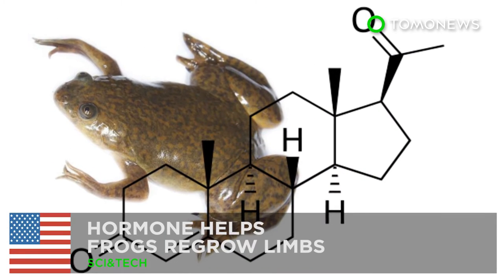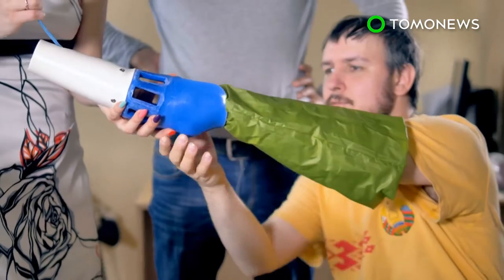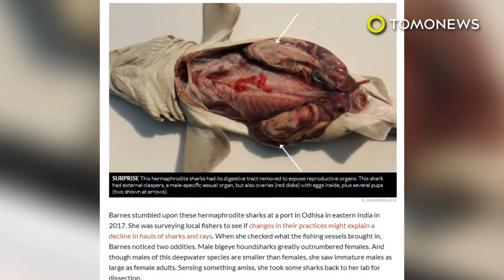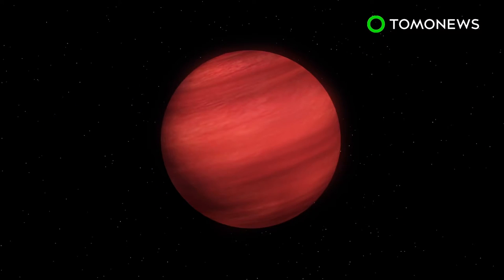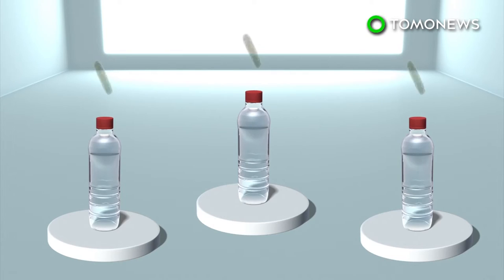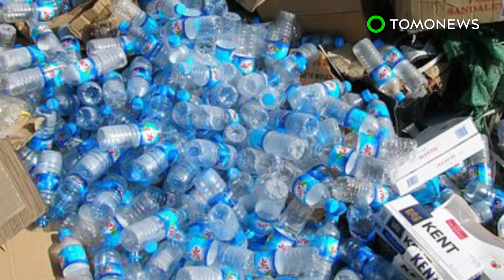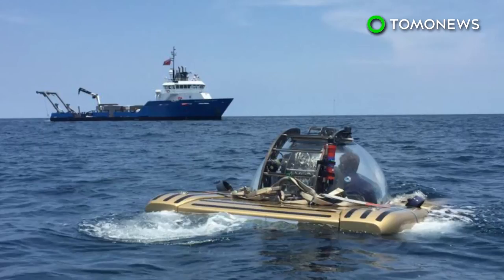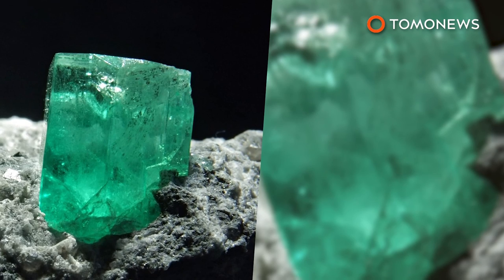Hormone boosts tissue regeneration in frogs - TomoNews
MEDFORD, MASSACHUSETTS — A new wearable bioreactor could be the first step towards limb regeneration.

Researchers led by Tufts University scientists have developed a wearable bioreactor that uses progesterone to induce tissue regeneration. The device was tested on adult aquatic African clawed frogs, a species already capable of partial limb regeneration.

The 3-D printed bioreactor is made from silicon and filled with hydrogel. The gel is a mix of silk proteins that aid healing and progesterone, a hormone that prompts tissue repair.

According to their study, published in the journal Cell Reports, frogs in the experiment had one of their hind legs amputated approximately at the center of the femur. The wounds of the frogs were either treated with the bioreactor, protected by the device without progesterone or left untreated.

All groups had their devices removed after 24 hours. After nine and a half months, the the group that had worn the bioreactors with progesterone grew a paddle-like structure with bones, nerves and blood vessels. Those which did not grew a cartilaginous spike-like structure. The use of progesterone proved to alter the limbs at an functional and anatomical level.

Scientists hope this finding takes us a step closer to technology that could aid regeneration of human amputated limbs.